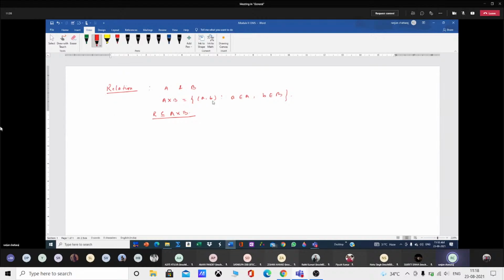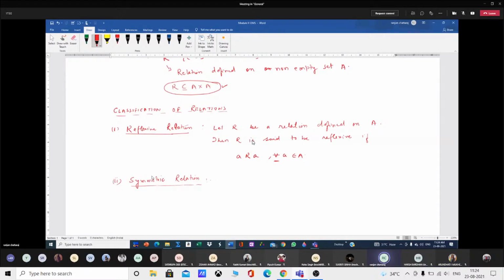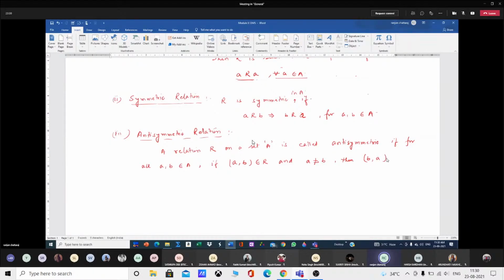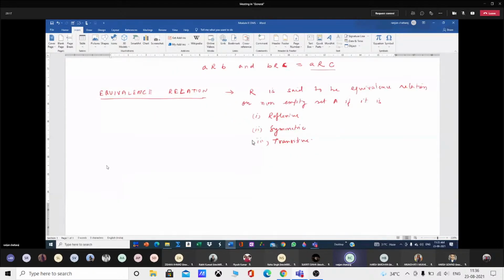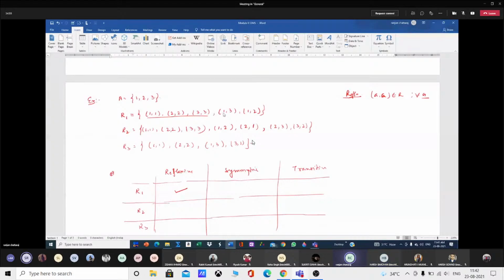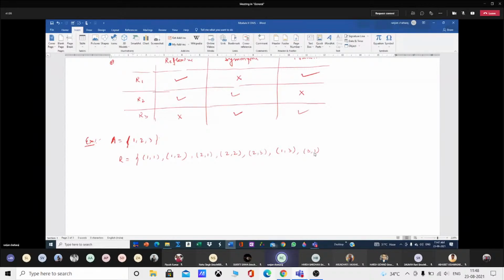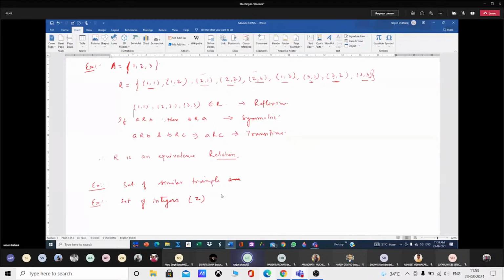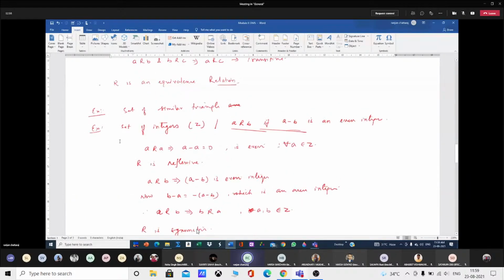DMS---- 23/08/2021-----MONDAY------ 1st class------MODULE--3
MODULE--3

STARTING

3rd SEM